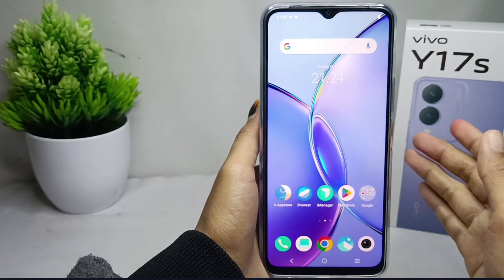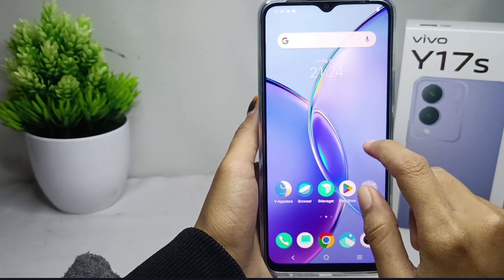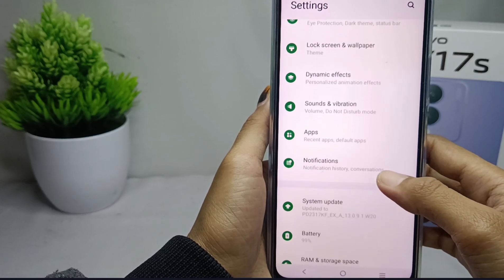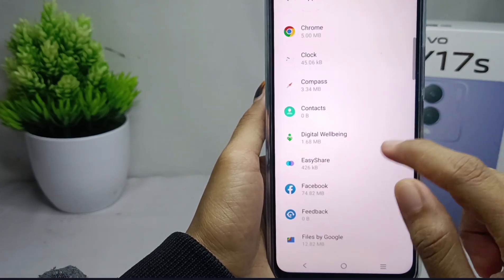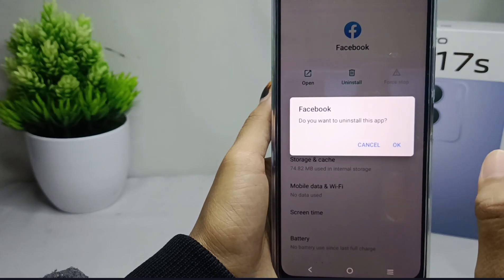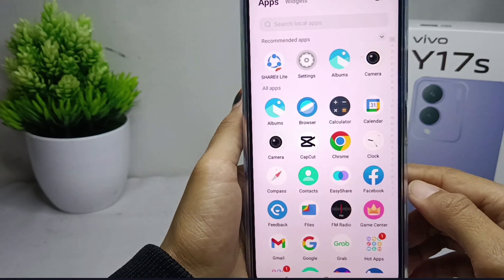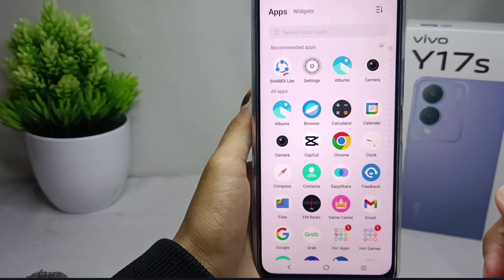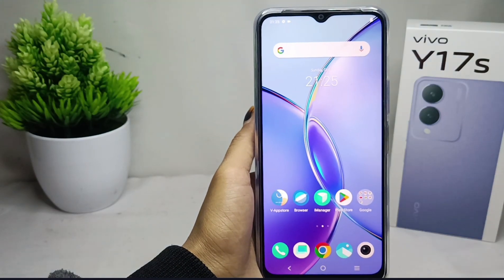How To Delete APPS In Vivo Y17s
This video is relevant to the search:
how to delete apps
vivo y17s
how to delete apps in vivo
how to delete apps vivo y17s.